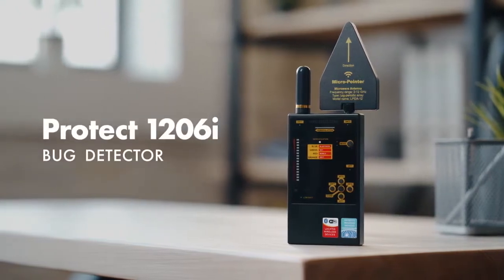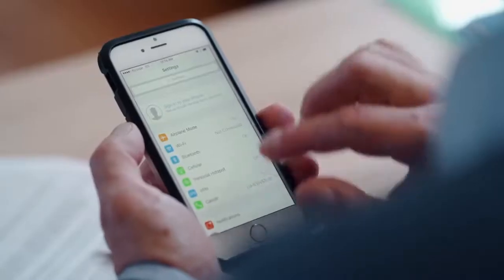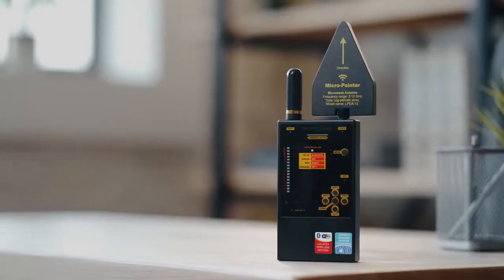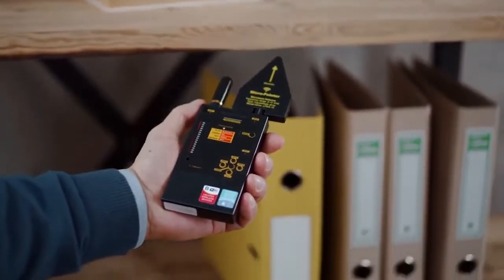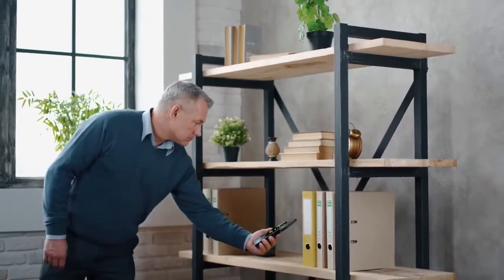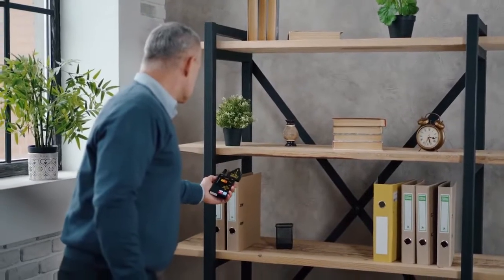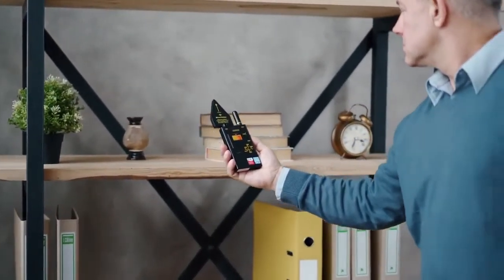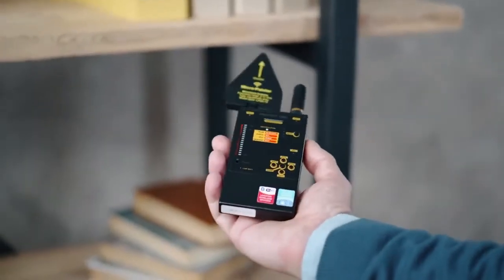Counter surveillance device for wiretaps detection Protect 1206i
➡ The counter surveillance device Protect 1206i detector is a tool that based on the most cutting-edge, accurate components, allowing to detect the most common analog and digital bugs – even those undetectable by other devices.